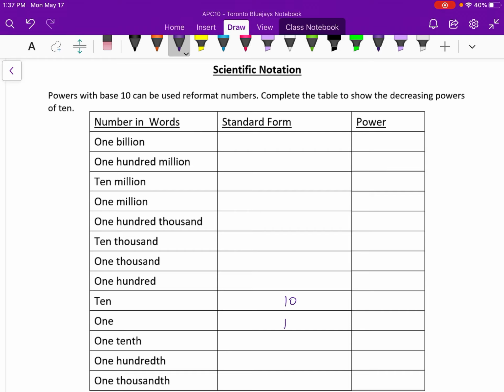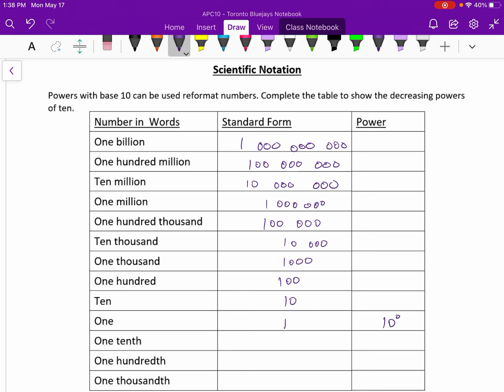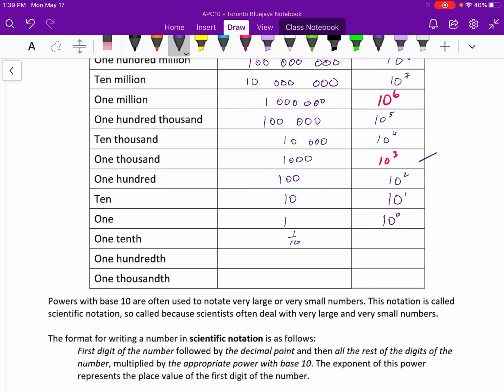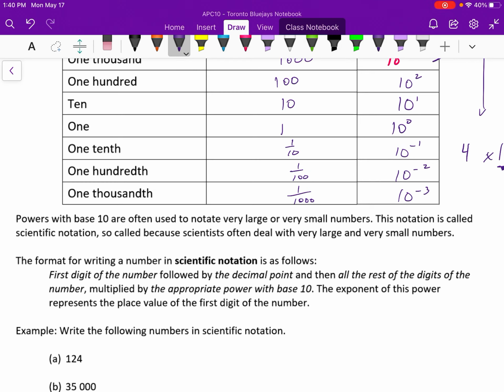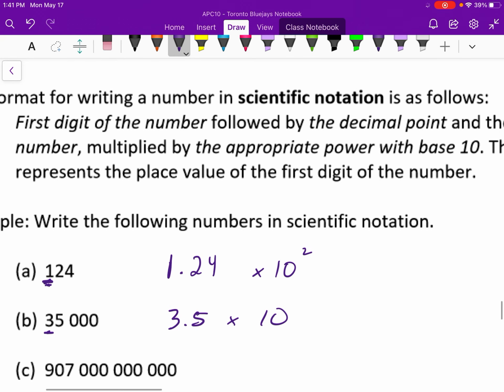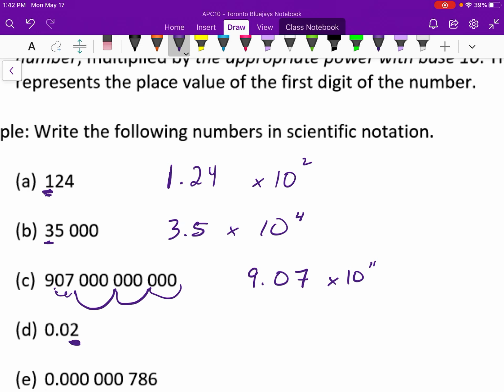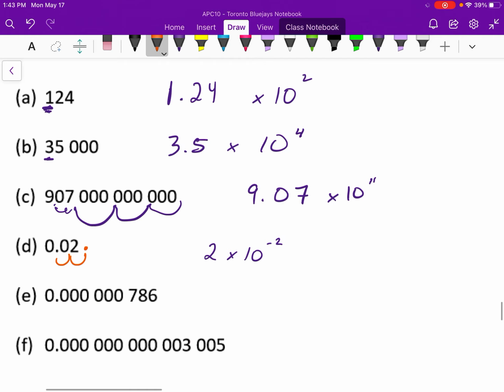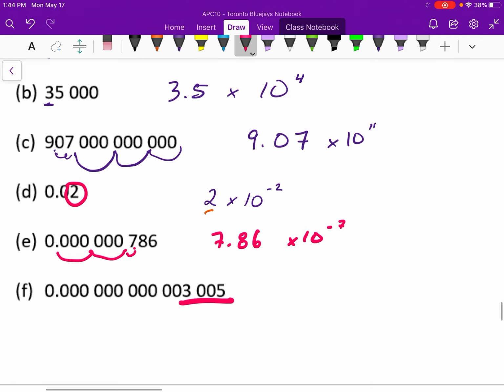APC10 5.11a Scientific Notation